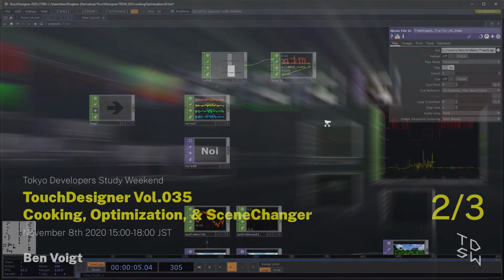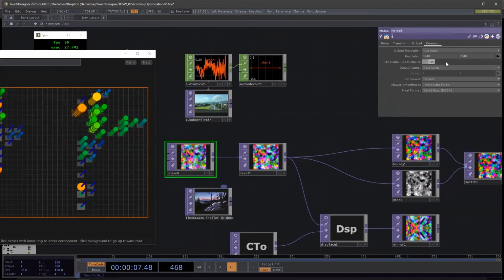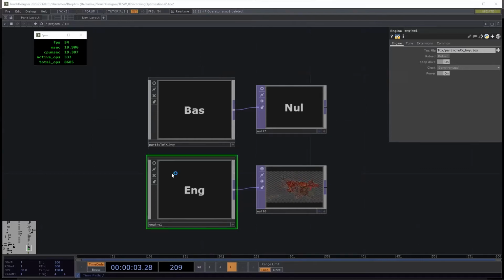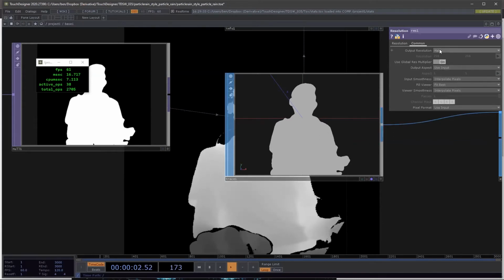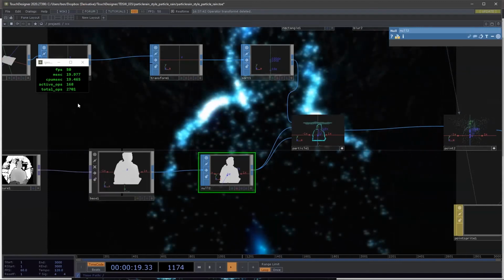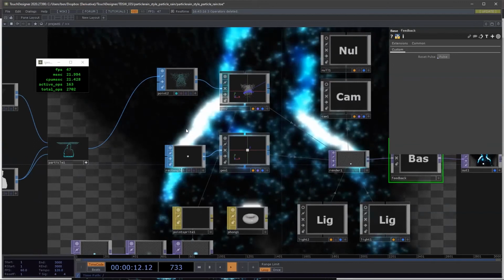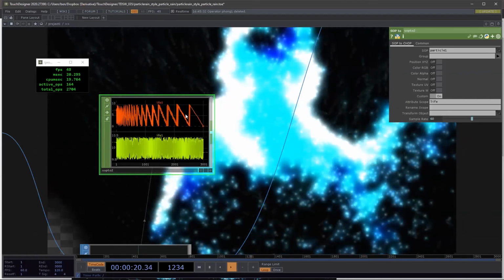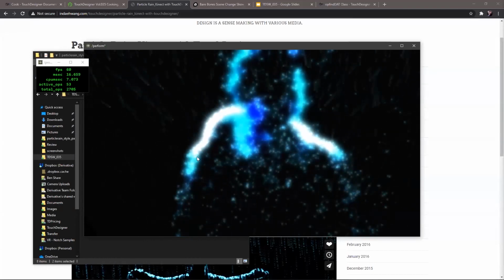2/3 TouchDesigner Vol.035 Cooking, Optimization, & SceneChanger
（日本語は下にあります）

We will welcome Ben Voigt, a Product Manager at Derivative. Don't miss this opportunity to get knowledge and techniques from a developer who creates TouchDesginer itself!

■ Contents
This workshop will focus on how to optimize your TouchDesigner projects. Real-time systems require serious effort to optimize, and optimizations to TouchDesigner networks can sometimes result in a performance boost of 2x to 10x!
Starting with a detailed discussion of TouchDesigner's cooking process, you will gain a deeper understanding of how to design networks for best performance. Then a look at the tools available for monitoring and optimizing performance will show you how to troubleshoot common performance problems. A case-study will walk through some example files to find ways to improve their performance while maintaining the final result. Finally, an introduction to a base sceneChanger framework will demonstrate how to apply best practices in a larger system you can build on.

■ Instructor
Ben Voigt

Ben Voigt is Product Manager at Derivative where he designs, develops, and deploys TouchDesigner as part of the R&D team. Ben also spends much of his time on education and support to forward people's understanding of TouchDesigner, staying engaged with the community wherever he goes.

 ■ Requirements
・A recent computer with the latest official TouchDesigner (Build 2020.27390) installed.

▽　TDSW  subscription Support Us!

今回はDerivativeのプロダクトマネージャー、Ben Voigtさんをお招きしました。
開発者によるワークショップでさらにTouch Designerの理解を深めましょう！

このワークショップでは、どのようにしてTouch Designerのプロジェクトを最適化するか学べます。リアルタイム処理では最適化が欠かせません。やり方次第でパフォーマンスは2~10倍の差が開きます。より効率的なネットワークの組み方、問題解決の方法を学び安定したシステム運用でストレスのない制作環境を構築しましょう！

■ 講師
Ben Voigt

■　事前準備
・最新版のTouchDesigner (Build 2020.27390) がインストールされたPC。
・マウス（3ボタン推奨です。操作が楽になります）
・サブモニターがあると、メインは自分の操作画面にできるので快適です。

▽過去のアーカイブが見放題！サブスクプランぜひチェックしてね